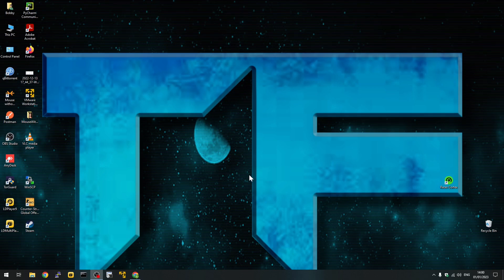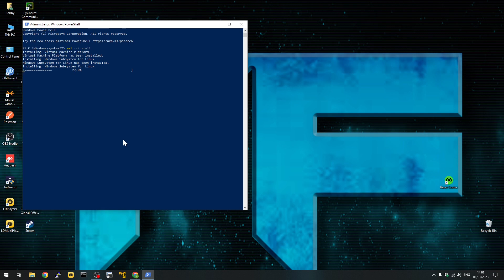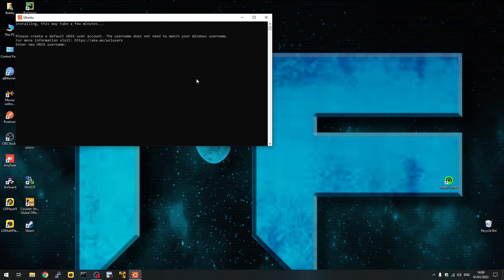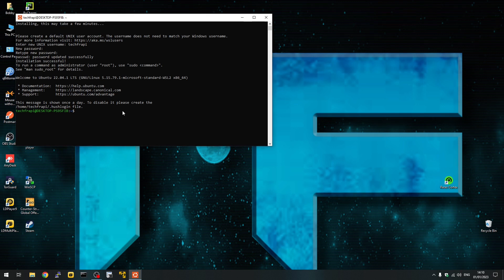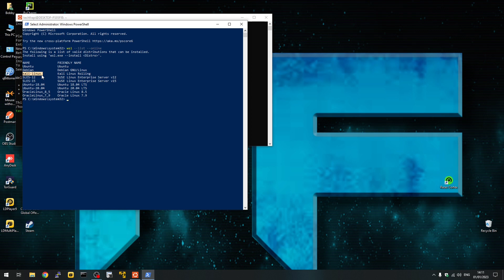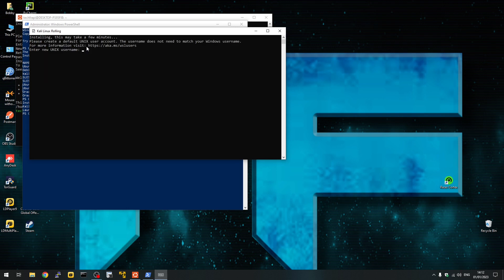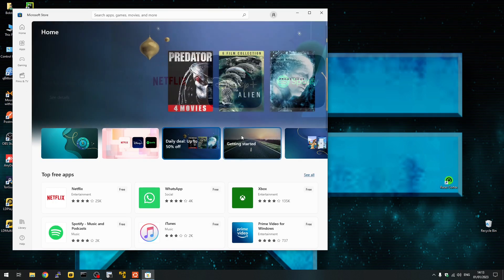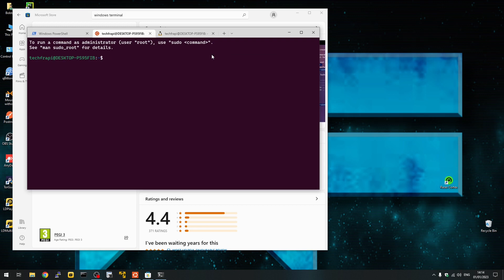Install WSL 2 on windows (2023)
In this video will show you how to install WSL on windows and using ubuntu and kali linux.
Links you can follow if you need more info or need to troubleshot :